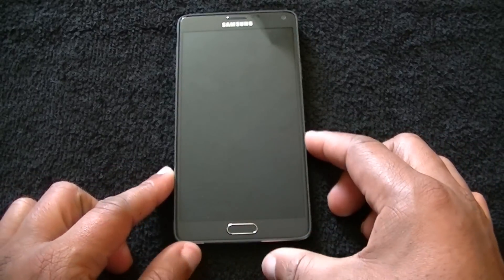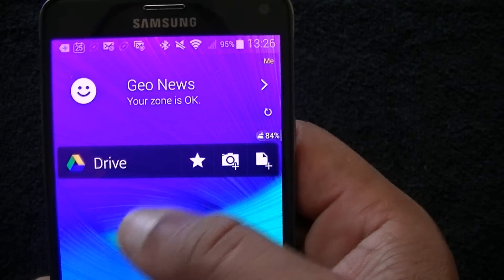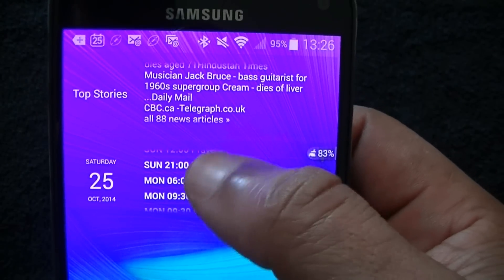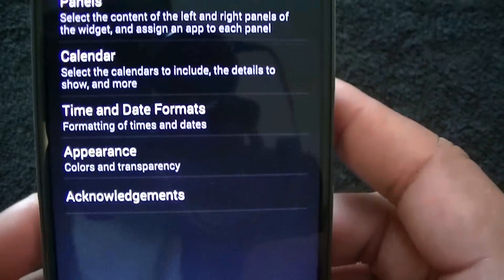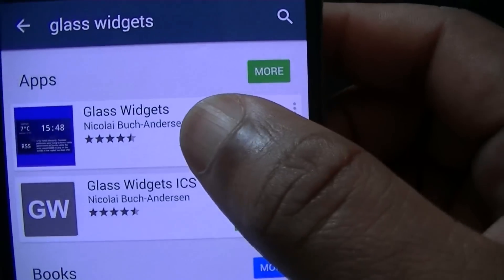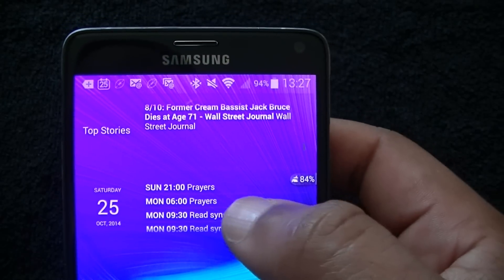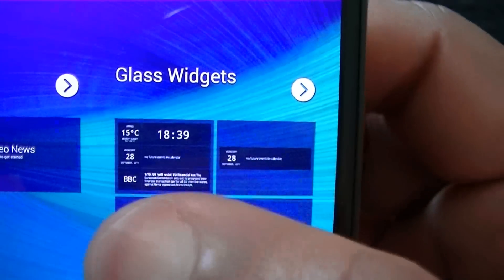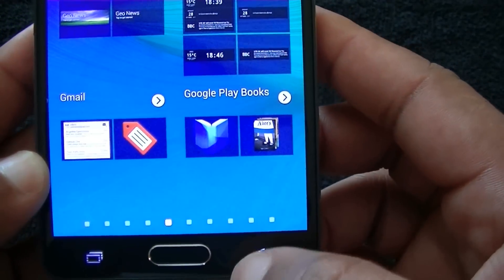Galaxy Note 4 Widget (use on all android phones)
This app is called Glass Widgets ICS.  It's in the play store and its free.  You can get the transparent look of the Note 4 widgets on any android phone.  Especially good for note 4 owners.  Thanks!